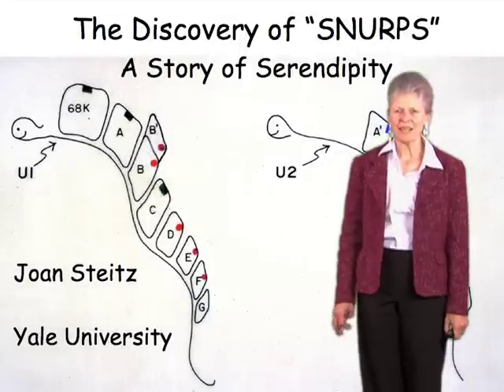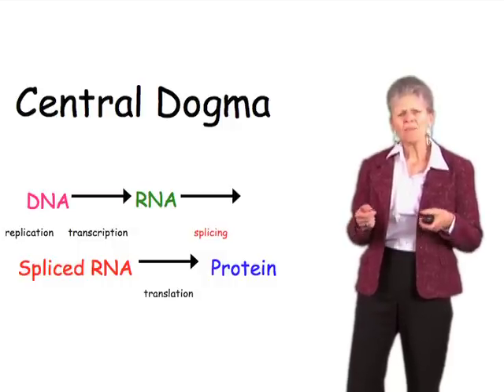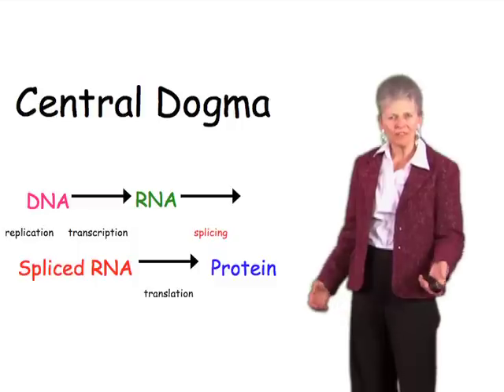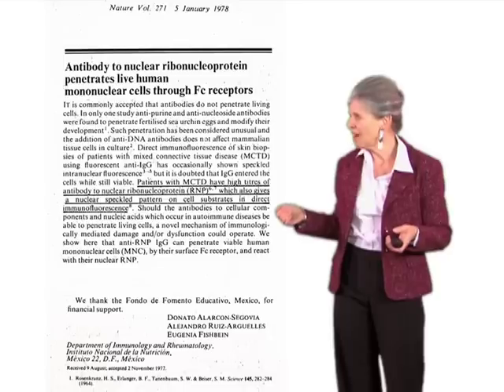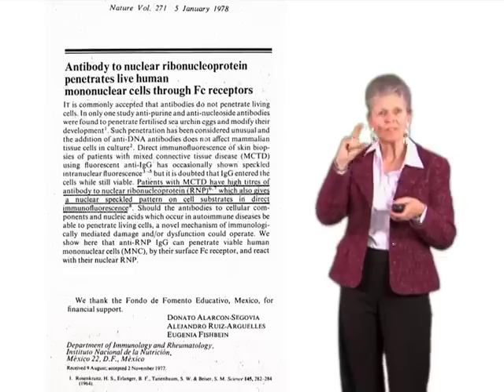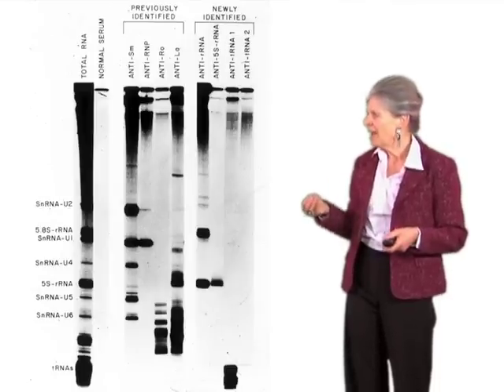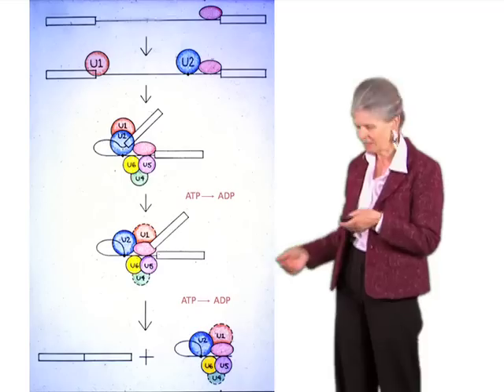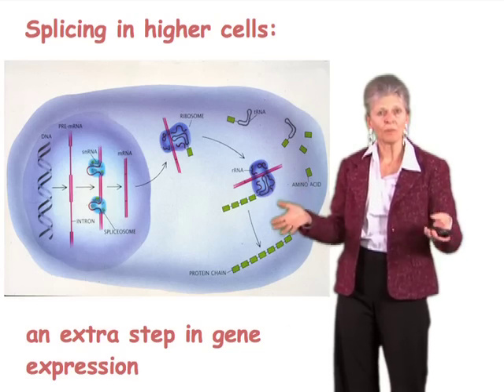Joan Steitz (Yale/HHMI): SNURPs and Serendipity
Steitz' story begins in 1977 when introns, exons and RNA splicing had just been discovered.  She goes on to tell us of the importance of serendipity in her lab's discovery of SNURPS, the small nuclear ribonucleoproteins that are key to the splicing of pre-messenger RNA.